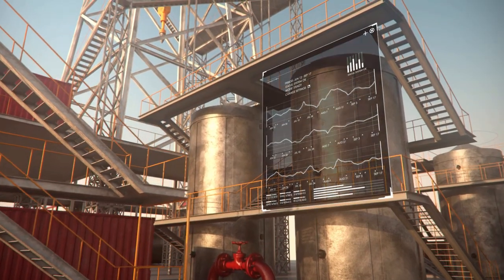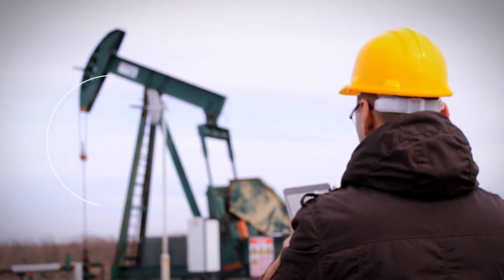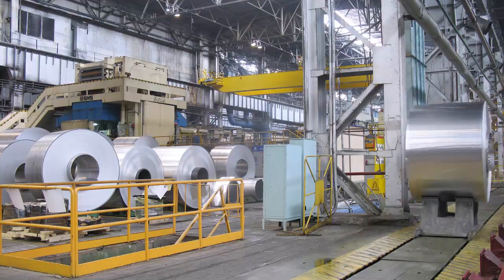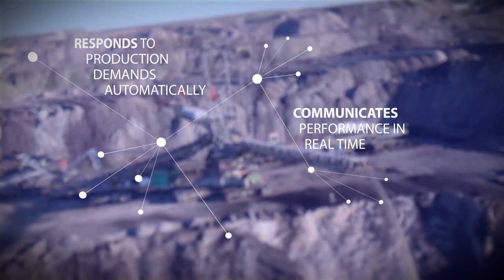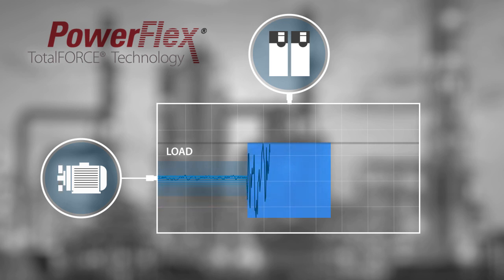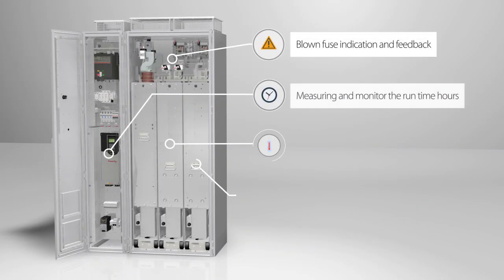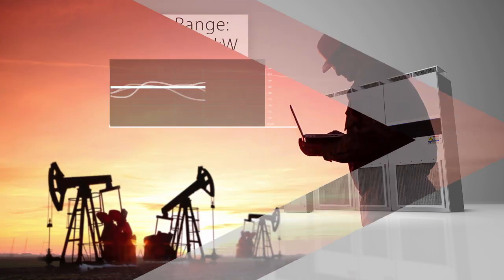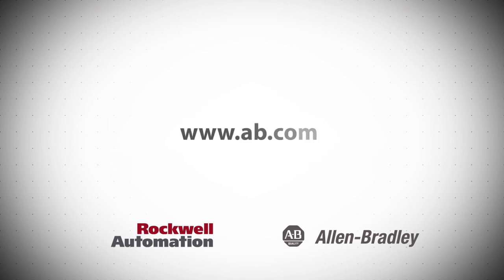PowerFlex® 755T-series VFDs with TotalFORCE® Technology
Learn how the PowerFlex 755T AC drive with TotalForce technology reduce energy costs, minimize downtime and optimize productivity in heavy industrial applications.